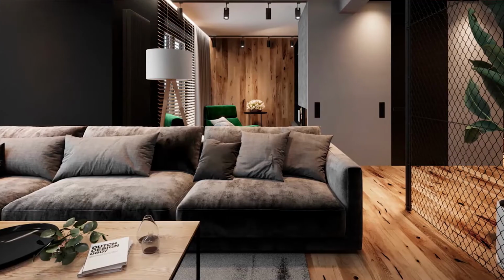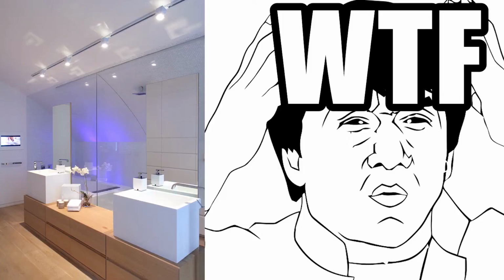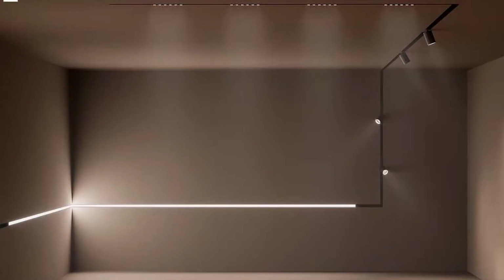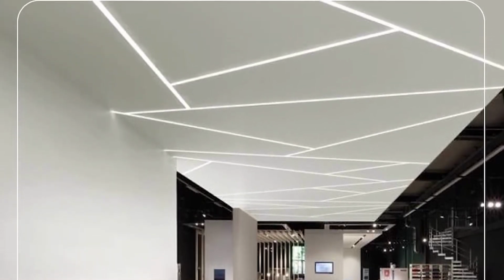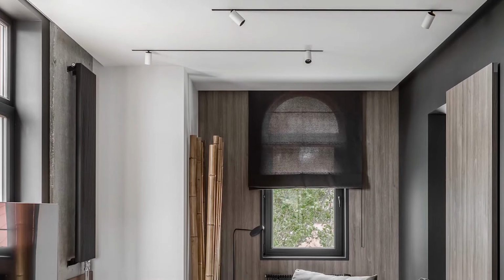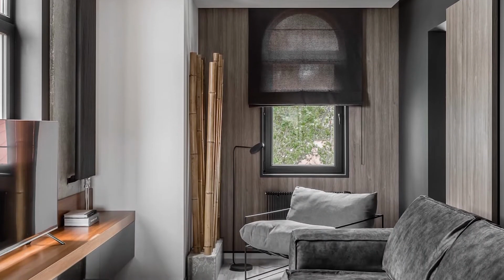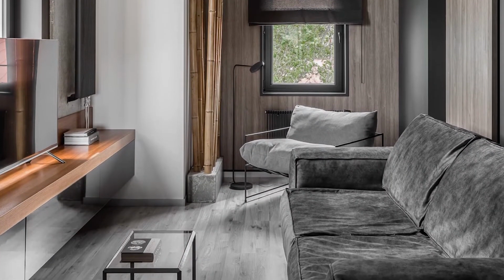Top mistakes of designers in LIGHTING. How to identify a poorly developed project?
Colleagues, greetings!

This is Sergey Renzhin, founder of the 500LUX lighting design studio.

Requests for audit of design projects often fall to our studio. When some designer designs along with the interior and lighting. However, the customer has doubts, and is everything OK with this very project?

And in 8 out of 10 cases - not ok.

Light is a thin thing - and there is where to make a mistake.

In this video, I have collected the top most popular mistakes that fellow interior designers make in their projects.

In order to temporarily detect them, I recommend watching the video to the end - there will be a bonus 6th mistake!